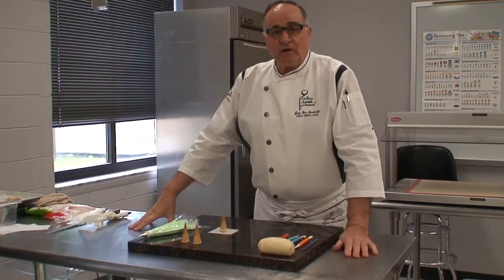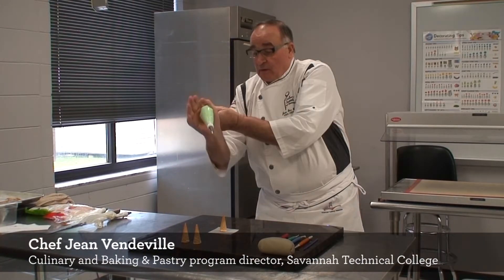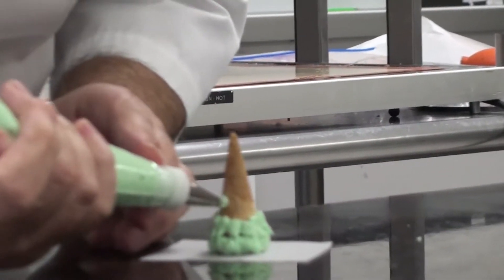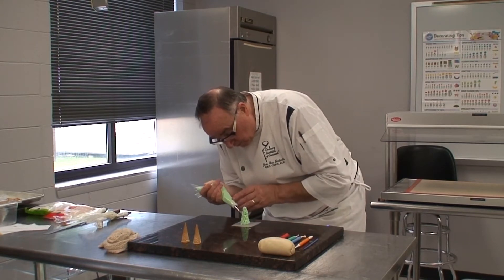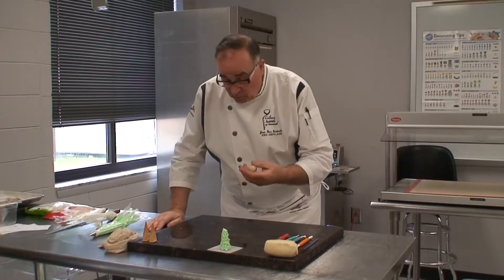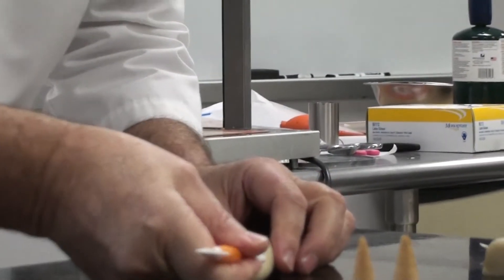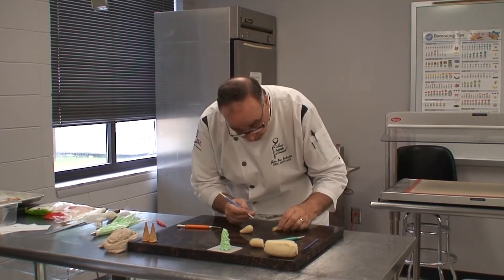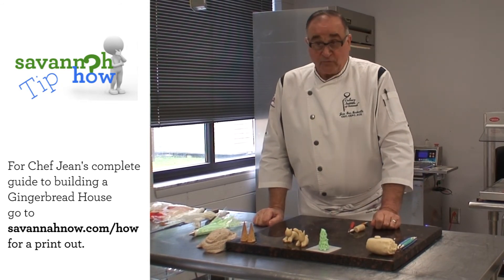Savannah How: Gingerbread House decorations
In this third part of the this week's Savannah How, Chef Vendeville shows you a few tricks at making decorations for the outside of your gingerbread house.